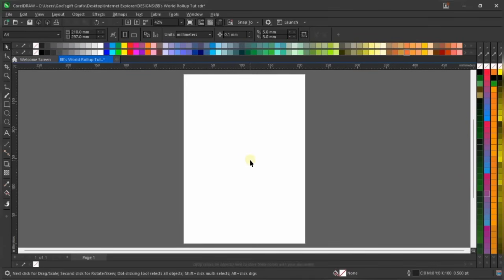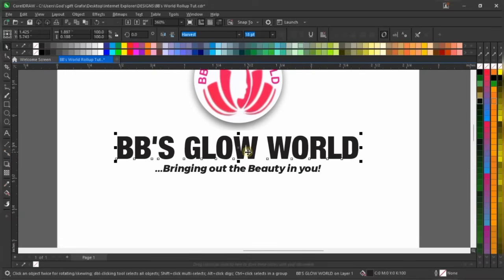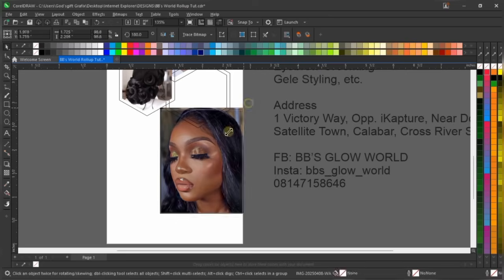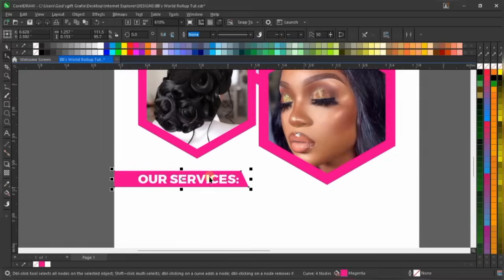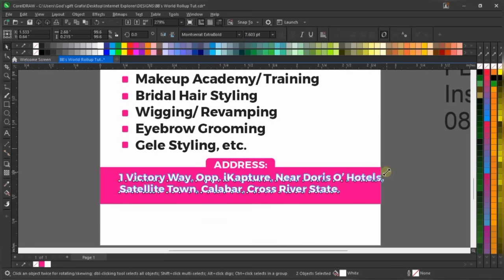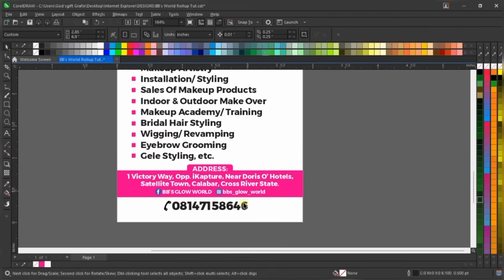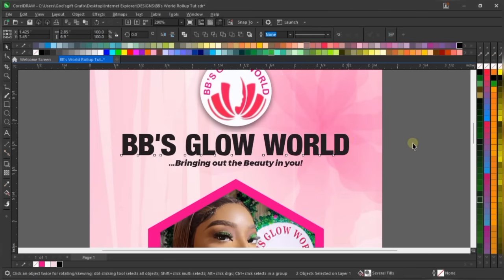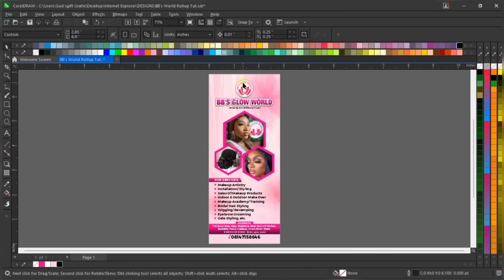HOW TO DESIGN A ROLL-UP BANNER USING CORELDRAW || Step-by-Step Tutorial!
This tutorial will teach you  how to design a professional Roll-up Banner using CorelDRAW from scratch. I'll walk you through layout setup, typography, placing graphics and also design tips to make your banner standout.

WHAT YOU WILL LEARN:
- How to set the correct page size
- Choosing the right Typefaces, Colours, etc.
- Design tips & some common mistakes to avoid

Typefaces Used:
- Montserrat
- Harvest